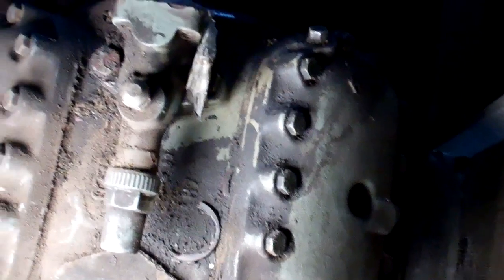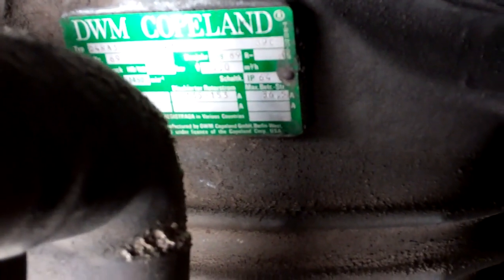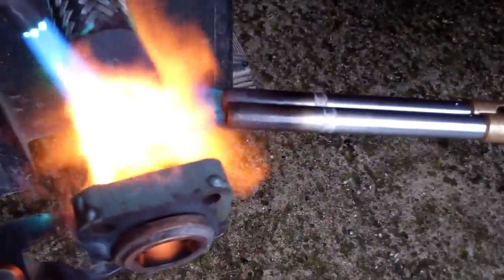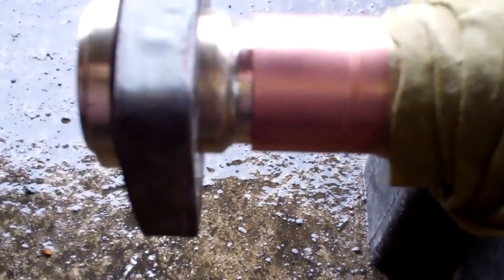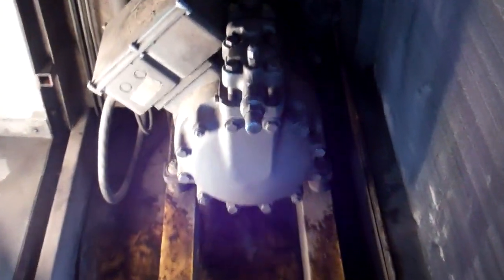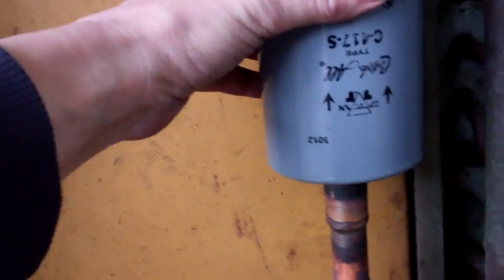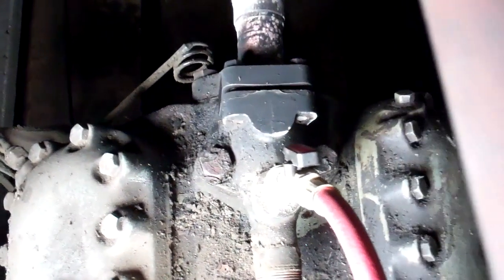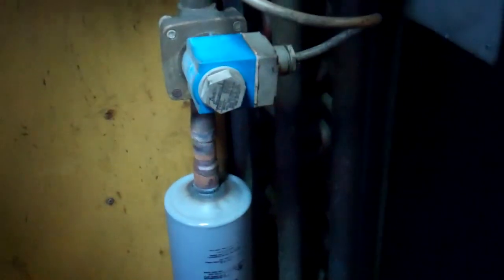DAG Dryer Fix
Replaced a failed 1 1/8 vibration eliminator on a 20 hp Copeland compressor. The system is used to dry out plants at a farm after harvest.
It takes outside air cools and dies it then re heats it again as the air passes over the condenser.

There was not much of a stub out of the discharge valve flange to braze to but we managed to get more pipe into the socket than the original manufactureres.